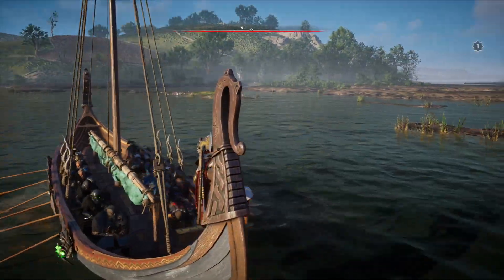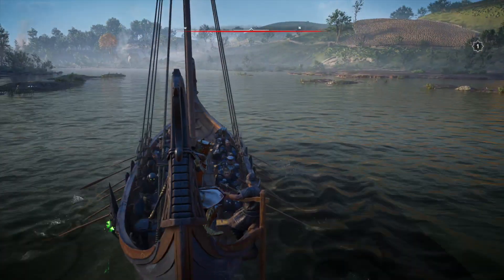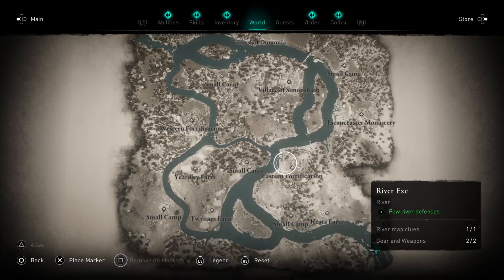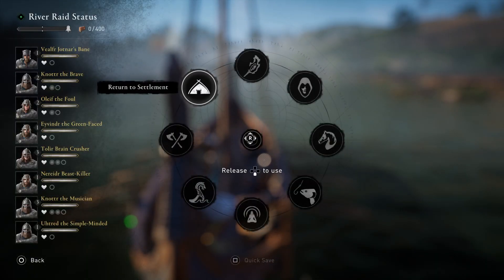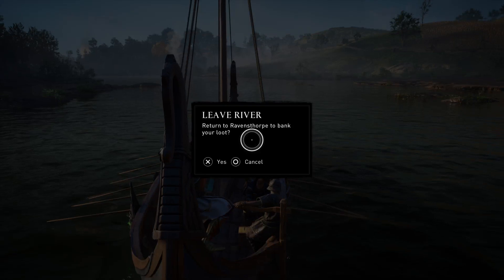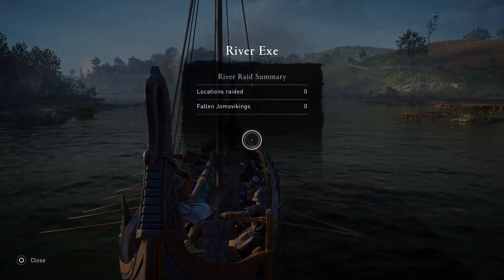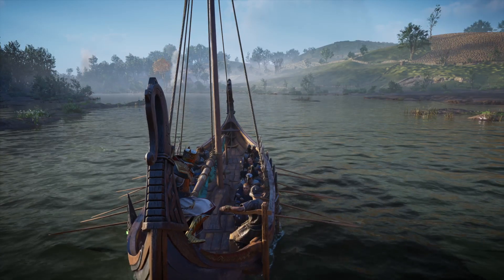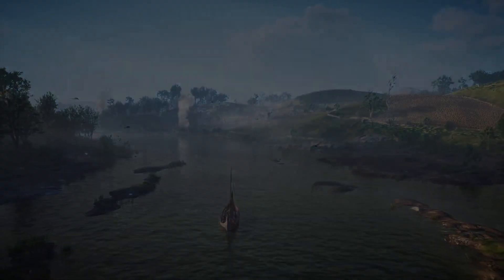Assassin's Creed Valhalla How To End River Raids, How to Turn Back To Settlement,How To Finish Raids